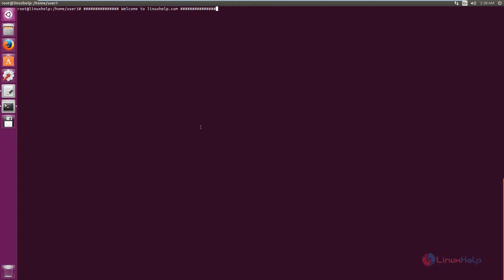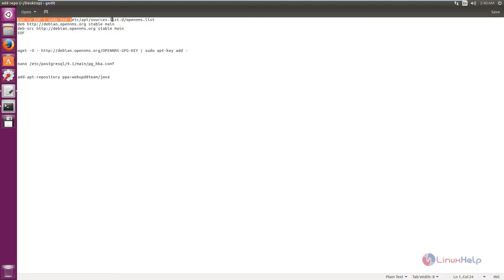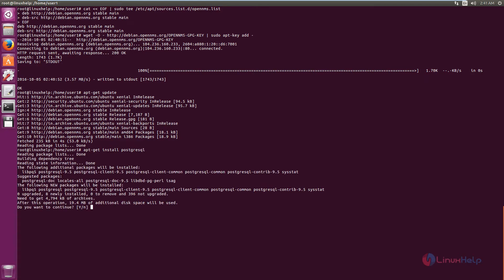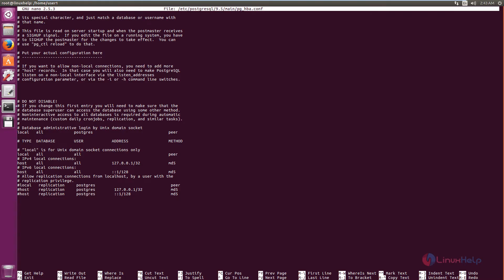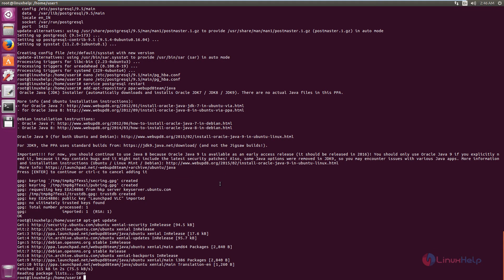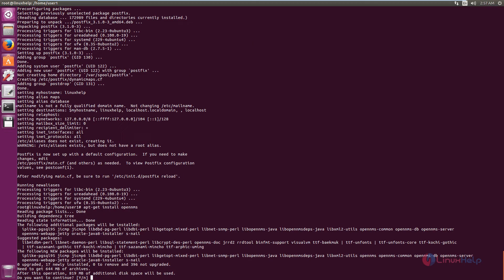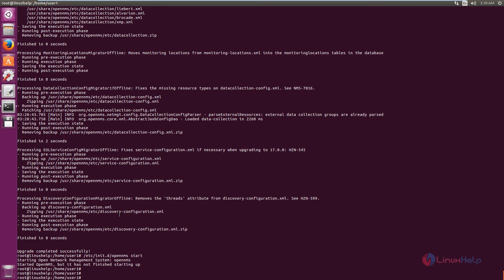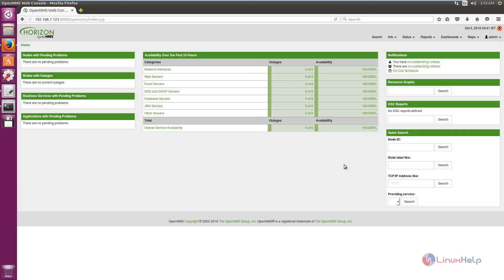How to Configure OpenNMS in Ubuntu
This video explains the installation of OpenNMS. It is a network monitoring system that is used for monitoring unlimited devices at a single instance.